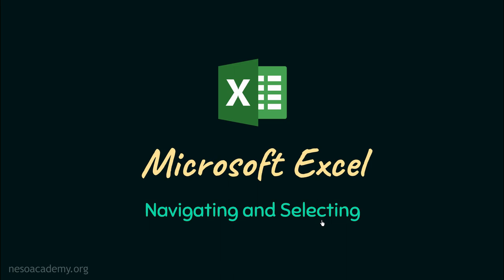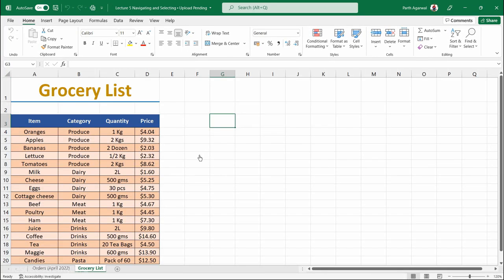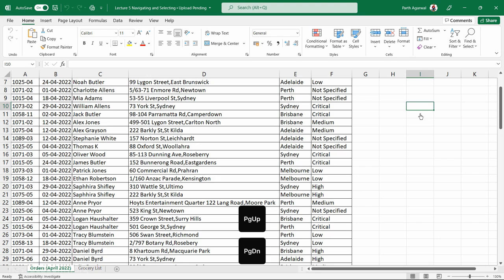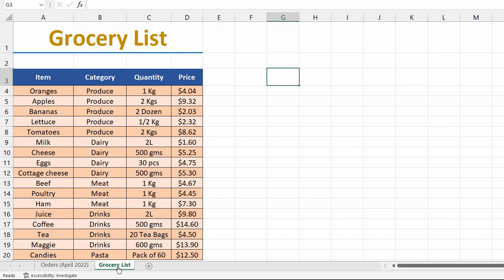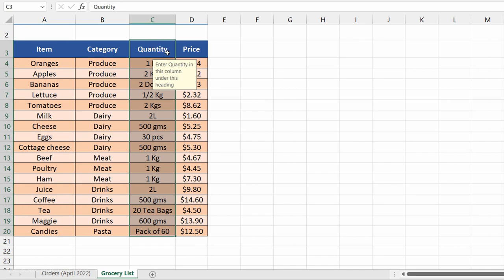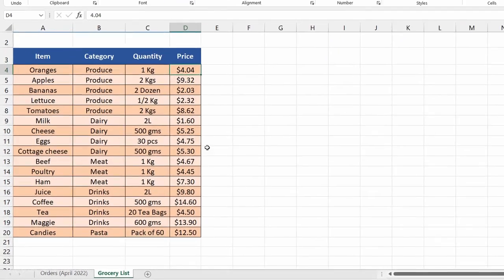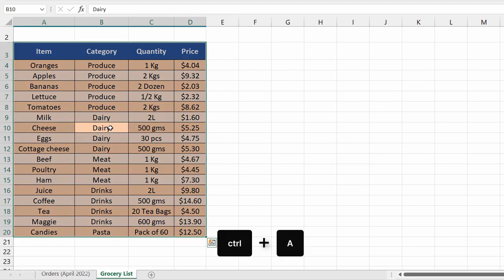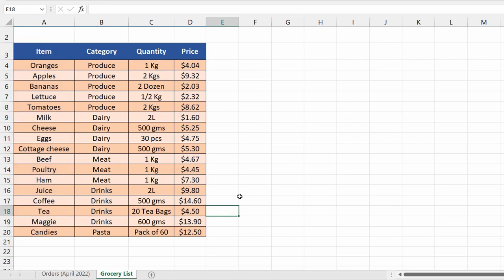Navigating and Selecting in Excel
Microsoft Excel: Navigating and Selecting in Excel
Topics discussed:
1) Navigating and selecting in Excel.
2) Common Excel shortcut keys.